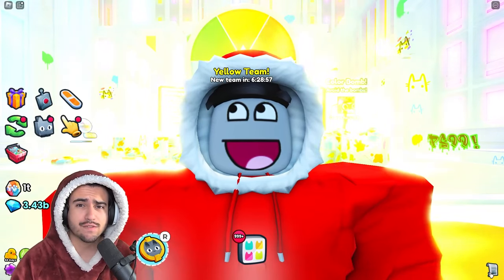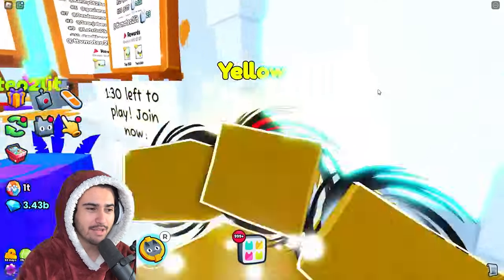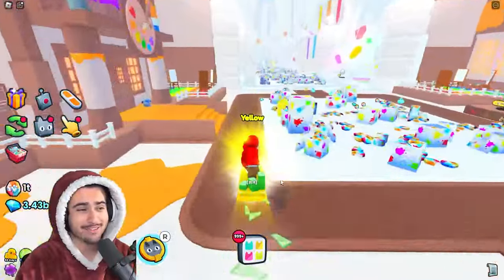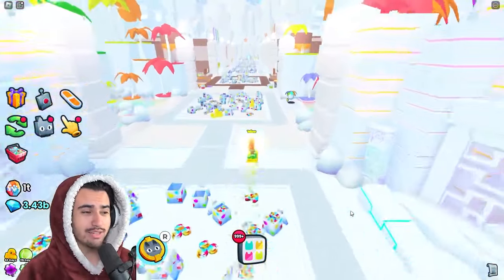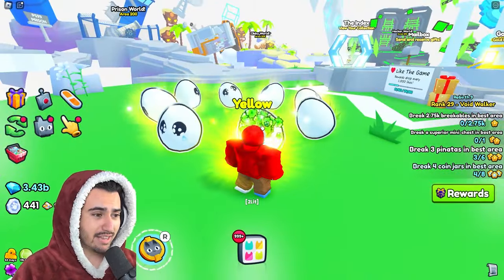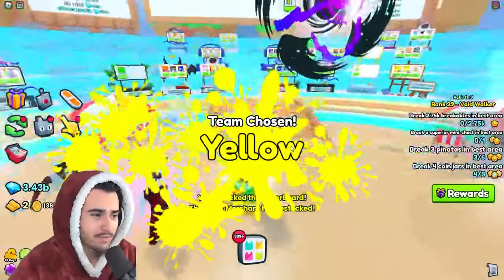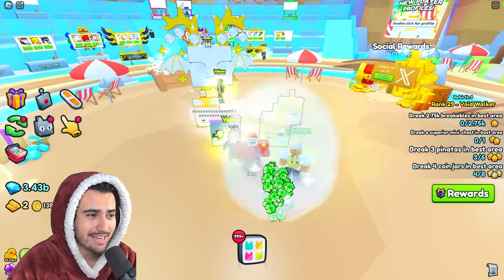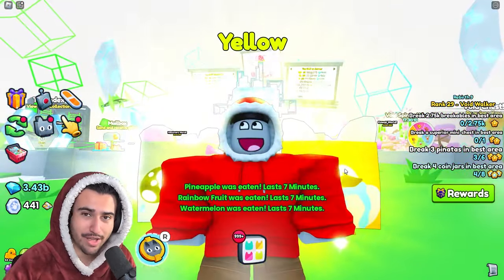I Opened Over $10 BILLION Worth Of Sad Eggs In Pet Simulator 99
This update is sad so now I have to open up 10 billion diamonds worth of sad eggs in order to make myself feel better!